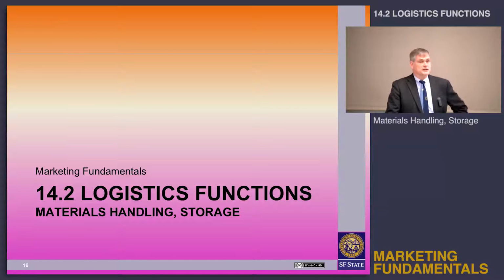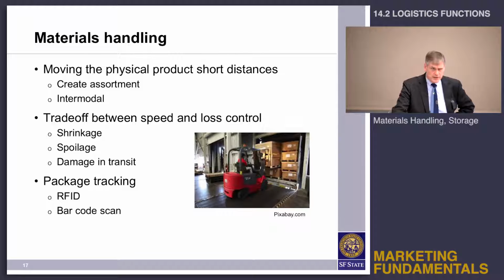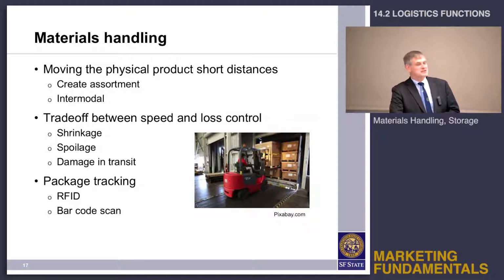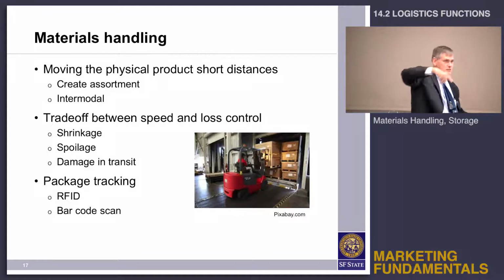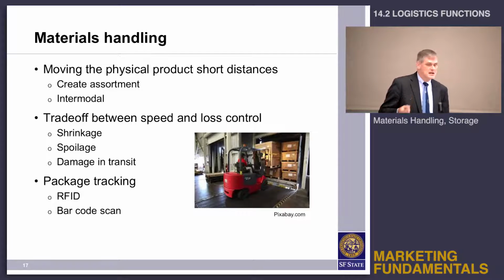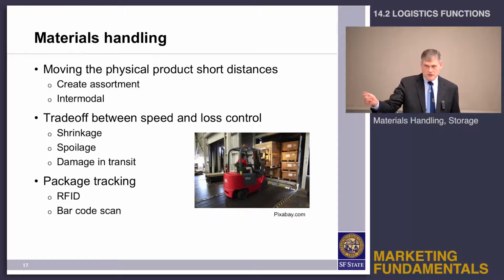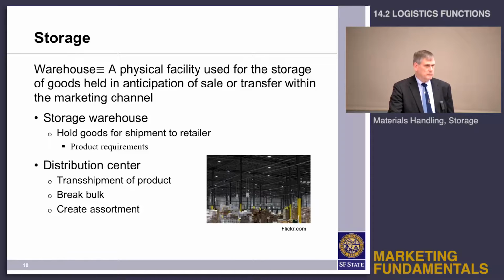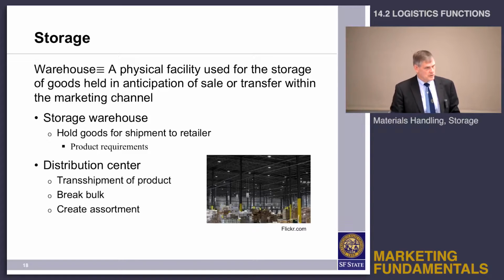Topic 14.2 Logistics functions - Materials handling, storage